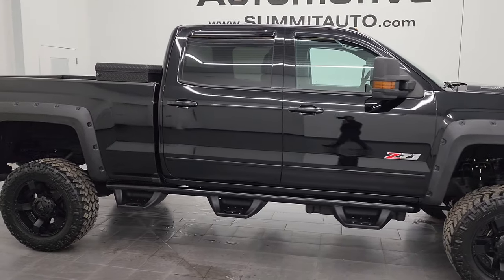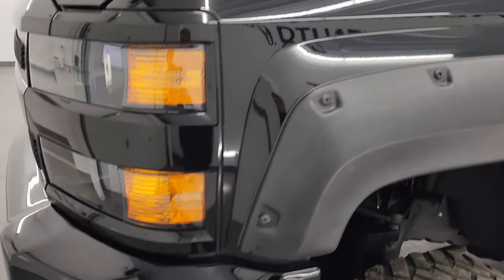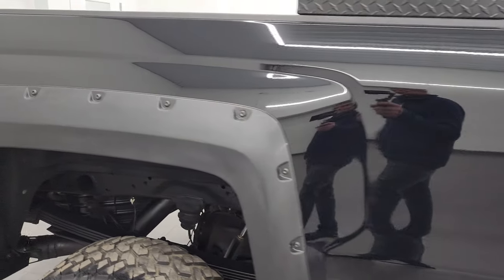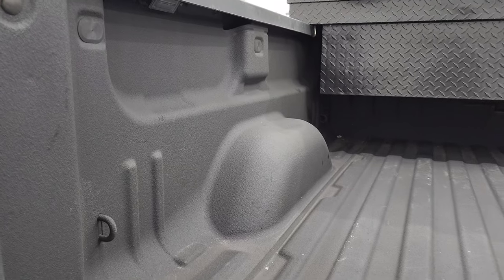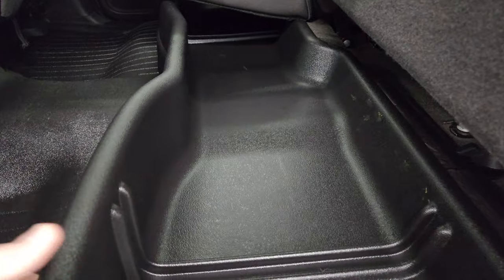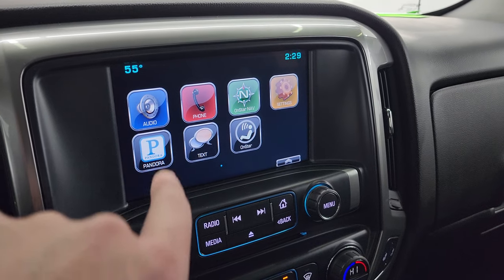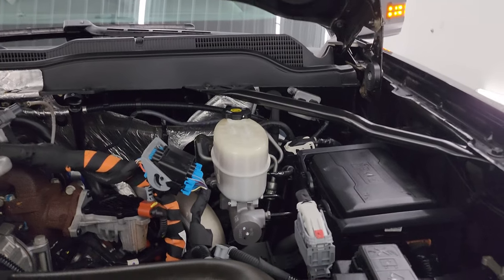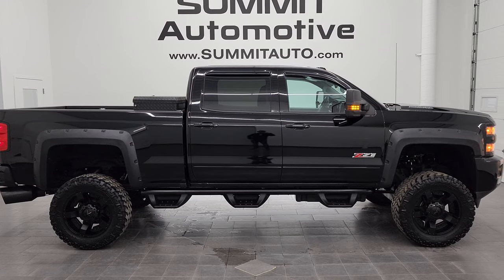2016 CHEVROLET SILVERADO 2500 LT1 Z71 CREW LIFTED MIDNIGHT DURAMAX DIESEL 4K WALKAROUND 13387Z SOLD!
This 2016 CHEVROLET SILVERADO 2500 LT1 Z71 CREW SHORT DURAMAX DIESEL IN BLACK CLEARCOAT FOR SALE IN FOND DU LAC OSHKOSH WISCONSIN 54935 is the vehicle we did walk around review of today.

Thank you for checking out this video of this 2016 CHEVROLET SILVERADO 2500 LT1 Z71 CREW SHORT DURAMAX DIESEL IN BLACK CLEARCOAT FOR SALE IN FOND DU LAC OSHKOSH WISCONSIN 54935

STOCK: 13387Z
PRICE: $57,991
MILES: 20,954
MAKE: CHEVROLET
MODEL: SILVERADO 2500
VIN: 1GC1KVE86GF265863
LOCATION: FOND DU LAC OSHKOSH WISCONSIN, 54937 TRUCKS ON 41

1 OWNER! CLEAN TITLE HISTORY! CLEAN CARFAX! 6.6 Liter V8 Duramax Diesel, LML Engine with 397 Horsepower, Full Four Door Crew Cab, Short Box 6 1/2 Foot Shortbox, LT1 Package 1LT LT, Midnight Edition Mid Night, 6 Speed Automatic Allison Transmission with Optional Manual Tap Shift, Turn Dial 4x4 Four Wheel Drive 4WD, Z71 Offroad Suspension Package Z-71, 6 Inch Suspension Lift Kit, Reverse Backup Camera Rearview Camera, Onstar System, Power Driver's Seat, Dual Heated Seats, Black Ebony Leather Seats, 40/20/40 Split Front Bench Seating with Center Seat Hidden Storage Compartment, Full Towing Package with Receiver Trailer Hitch, Wiring and Transmission Cooler Tow Package, Factory Brake Controller, Factory Exhaust Brake, LED Side Lights, Telescopic Tow Power Mirrors with Built-in Directional Signals, Stabilitrak Traction Control, Downhill Assist Control DAC, 3.73 Gears with Automatic Locking Differential Limited Slip Differential, Nitto Trail Grappler M/T LT295/60 R20 Tires, XD Series 20 Inch Rims Premium Wheels, Painted Alloy Rims Premium Wheels, Four Wheel Disc Brakes, Aftermarket Running Boards, Spray-in Bedliner, Bedrail Covers, Clearance Lights, Fog Lights, LED Bed Lighting, Projector Lamp Headlights, Sonar with Front and Rear Bumper Sensors, EZ Raise Assist Tailgate, Locking Tailgate, Rear Bumper Steps, Fender Flares, Vent Shades, Chevy MyLink Touchscreen Radio, AM / FM Radio Tuner, Sirius/XM Satellite Radio Capabilities Sirius / XM, CD Player, Bluetooth, Hands-Free Phone Controls Blue Tooth, Auxiliary MP3 Jack Portable Audio Connection, USB Jack Portable Audio Connection, Keyless Entry with Factory Remote Start, Rear Window Defroster, Adjustable Height Seatbelts, Driver and Passenger Front Air Bags, L.A.T.C.H. Child Safety System, Side Curtain Air Bags SRS Safety Restraint System, Multi-Function Steering Wheel Controls, Compass, Outside Temperature Display and Mileage Display, Dual Multi-Zone Climate Control , Weathertech Floormats, Air Conditioning AC, Cruise Control, Power Locks, Power Windows, Automatic Headlights Autolamp, Tilt/Telescope Steering Wheel, 110V / 150W Auxiliary Power Outlet, Black, ONE OWNER! CLEAN AUTOCHECK! Very very clean inside and out! This is one of the sharpest 2016 Chevrolet Silverado 2500 crewcab shortbox 3/4 ton diesel trucks on our lot! Make your move before this super clean 4wd is gone!

STOCK: 13387Z
PRICE: $57,991
MILES: 20,954
MAKE: CHEVROLET
MODEL: SILVERADO 2500
VIN: 1GC1KVE86GF265863